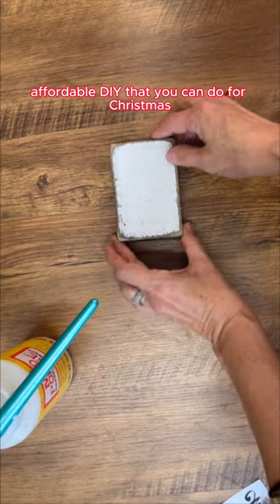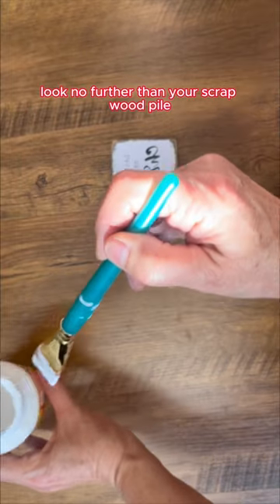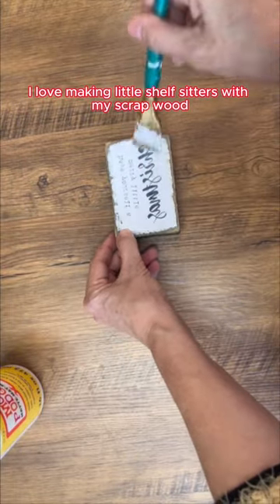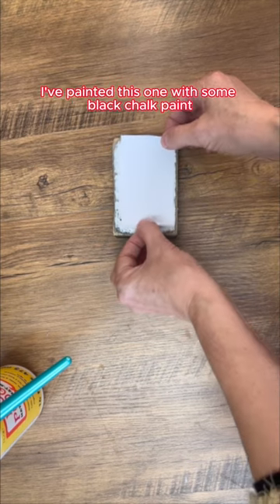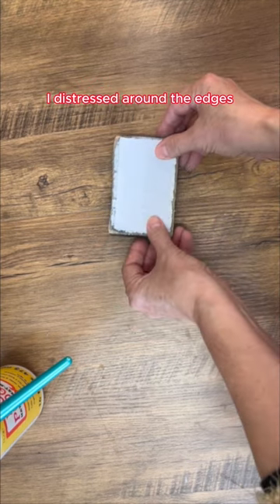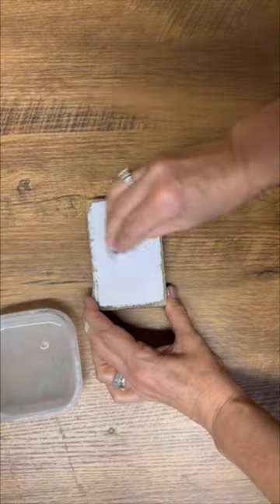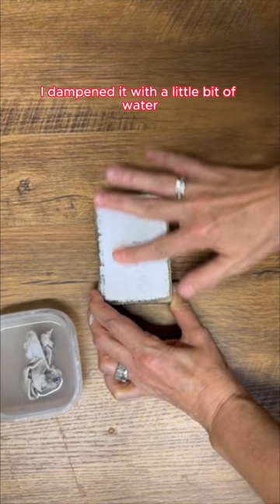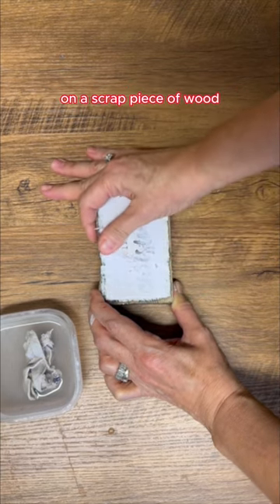Last-Minute Christmas Gift Magic: Quick DIY Ideas!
Running out of time? No worries! 🎁✨ Discover easy, last-minute Christmas gift ideas that are thoughtful and quick to make. From personalized ornaments to festive treats in a jar, join me in this DIY journey to save your holiday gifting game. Watch, create, and surprise your loved ones with a homemade touch that shows you care. 🎄🎀